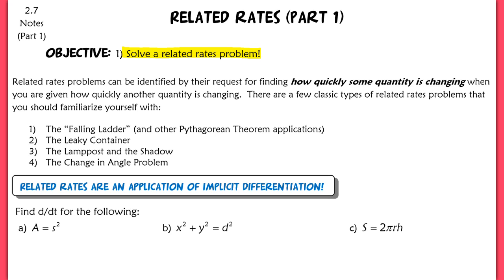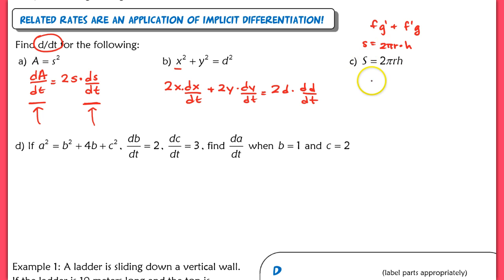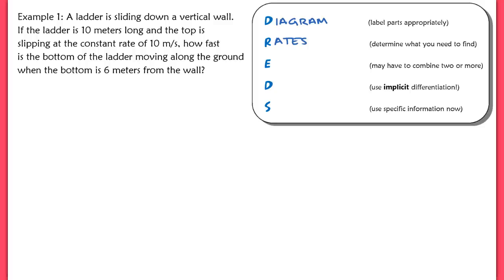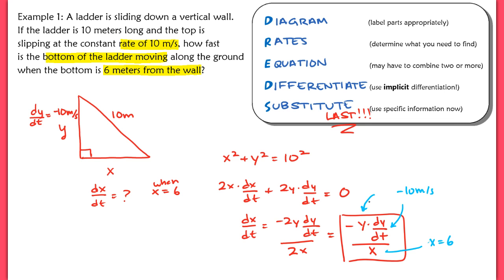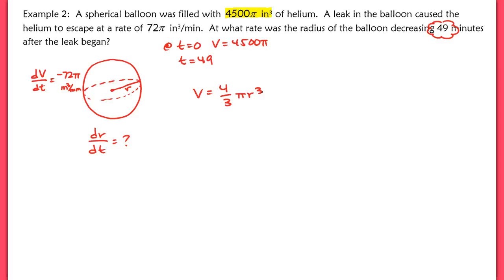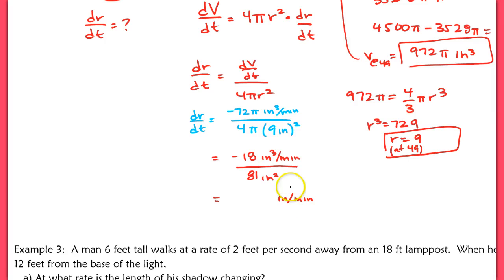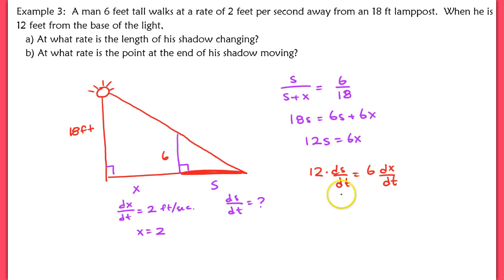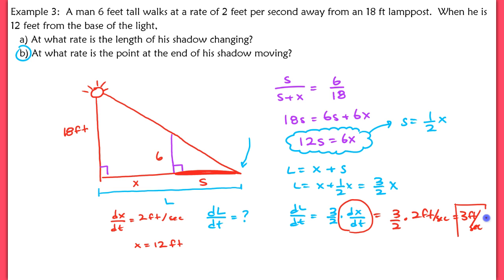2.7 (Part 1) Related Rates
2.7 (Part 1) Related Rates